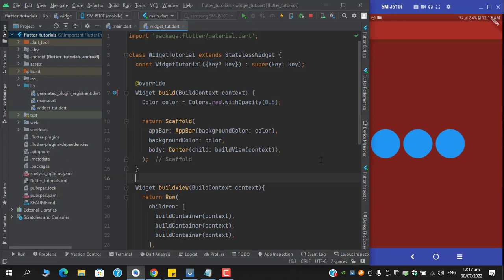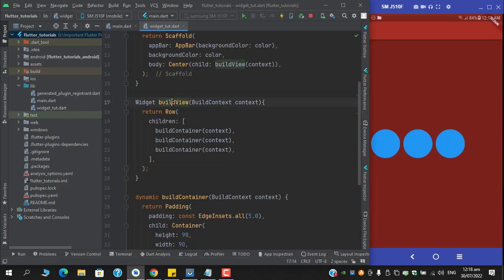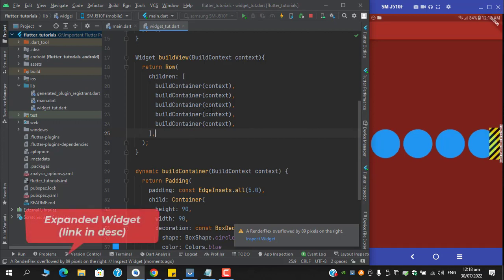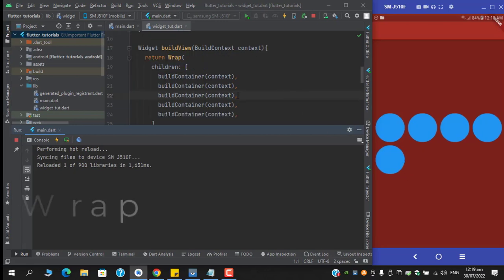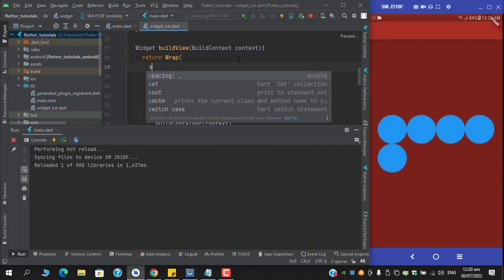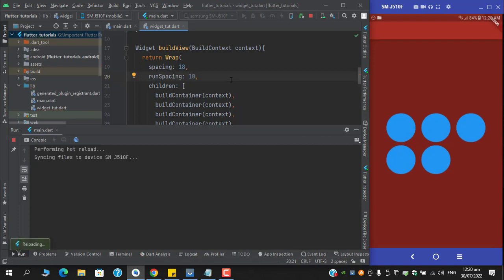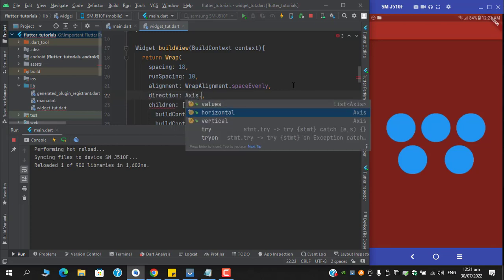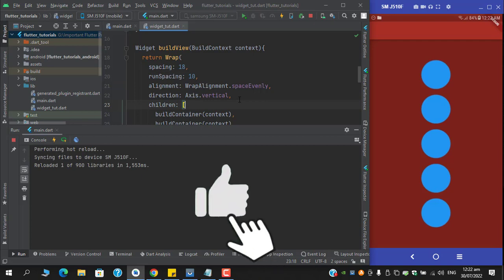#49 Wrap Widget in Flutter | Flutter Widgets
This video tutorial provides the concept of Wrap Widget, Project structure, etc.
Do watch till the end. Thanks!

//About me:
A part-time Youtuber, Blogger currently learning Flutter and trying to expand my voice across the globe to teach my audience about the Flutter framework.